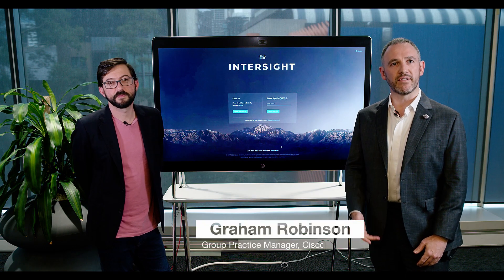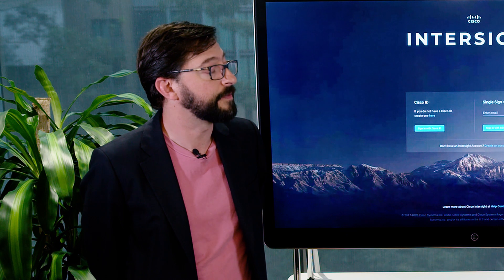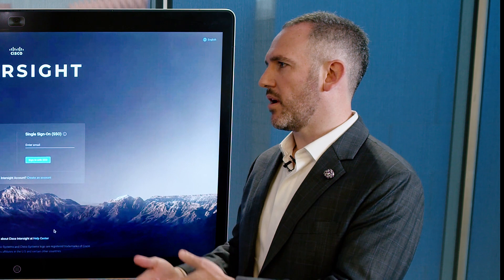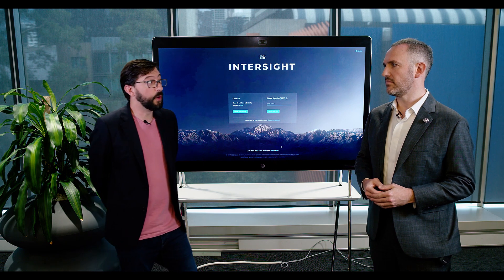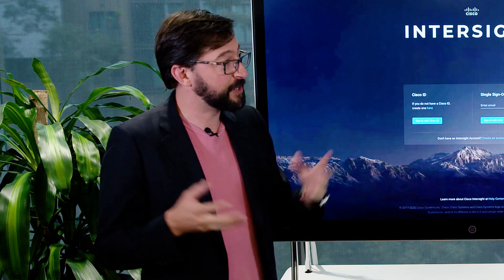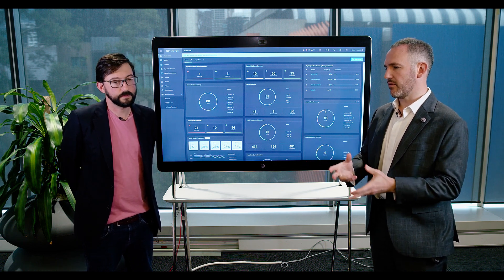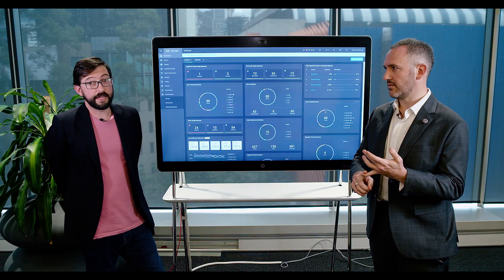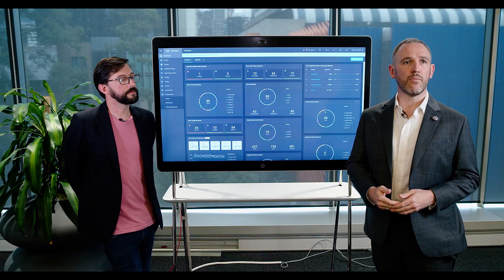Introduction to Cisco Intersight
In this video, we explain what Cisco's SaaS platform, Intersight. Leveraging the pre-existing UCS platform, Cisco Intersight is designed to help customers manage their data centres in a way that helps identify problems and solve them, faster than ever before.